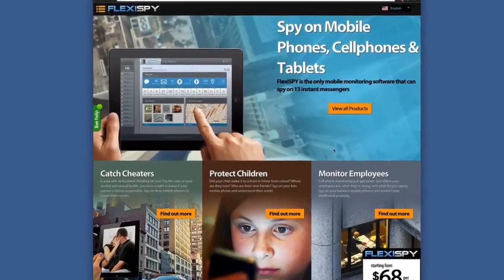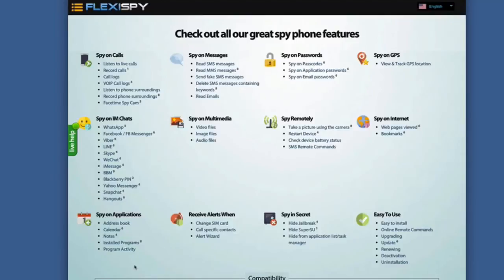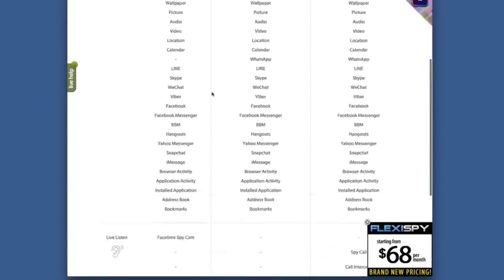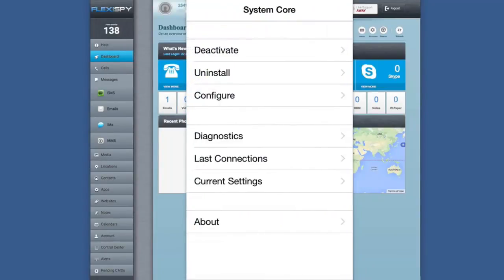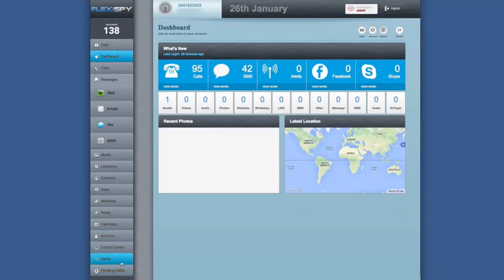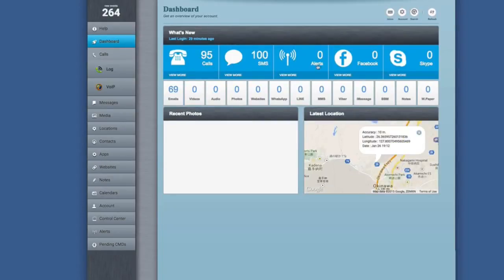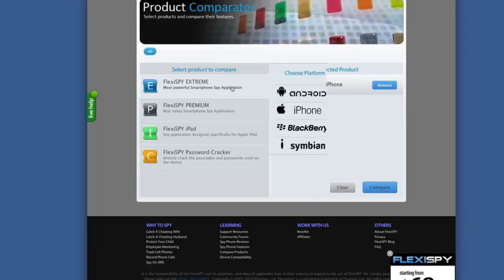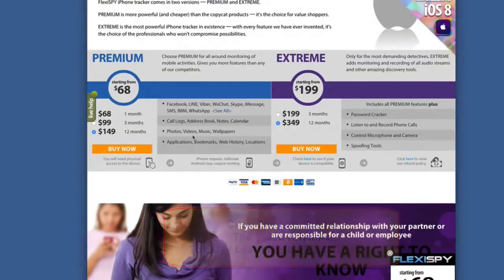What is a FLEXISPY?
Facts about FlexiSPY Extreme ==
WHAT IS FLEXISPY?
FlexiSPY is software that you install on a mobile phone. After installation, FlexiSPY secretly records events that happen on the phone and delivers this information to a web account, where you can view these reports 24x7 from any Internet enabled computer or mobile phone. To understand more, check out the FlexiSPY flash movie.
WHAT INFORMATION IS RECORDED?
FlexiSPY captures the contents of all SMS and e-mail messages, the details of phone call records (number, time, duration) and the name assigned to the number in the phones address book. If you have a GPS phone such as an N95 then you can also receive the GPS coordinates. If you don't have GPS, then you can choose to receive the cell name and cell id. Find out more about mobile GPS and cell id location tracking. Watch the Location Tracking Flash movie.
WHAT IS CALL INTERCEPT?
A spy call is the ability to listen in to live calls happening on the target device. You can receive a secret SMS alert whenever your list of specific numbers are in contact with the Target, or you can choose to be alerted for all connecting calls. You then call the Target mobile and are added to the call.
WHAT IS A SPYCALL?
A SpyCall is the ability to secretly switch on the target mobile microphone by making a call from a predefined number. SpyCall lets you listen in to the phone surroundings from anywhere in the world. Leave in meeting rooms to eavesdrop on conversations, be alert for a baby crying in her bedroom, or listen to what your spouse is really saying about you. Take a look at our SpyCall Flash Movie.
WHAT IS SIM CHANGE NOTIFICATION?
If someone tries to cover their tracks by changing the SIM card in the target phone, the phone number will change and you won't know what number to call to make a SpyCall. To deal with this situation, FlexiSPY Extreme offers SIM change notification so that you will receive a SMS if the SIM card changes. Now you know the new number and can continue to make SpyCalls.
WHY IS THE PRICE FOR 12 MONTHS ONLY?
Our customers tell us that they change phones frequently, and did not like products that were tied to one specific device only. With FlexiSPY you can protect your investment because it lets you move the software to any other supported phone for one year. During this period. we also provide a web account, support by phone, instant messaging, and e-mail.

FlexiSpy Review
flexispy review
flexispy reviews android
flexispy reviews iphone
avangate flexispy review
reviews on flexispy
reviews of flexispy
flexispy reviews 2016
flexispy reviews forum
flexispy reviews blackberry
flexispy reviews iphone 4s
flexispy review cnet
review flexispy software
flexispy extreme review
flexispy user reviews
flexispy omni reviews
flexispy ipad reviews
flexispy mobile spy review
flexispy pro x review
flexispy review iphone
flexispy review forum
flexispy review 2014
flexispy ipad review
flexispy omni review
review flexispy
reviews flexispy